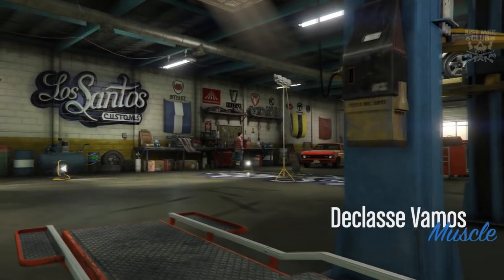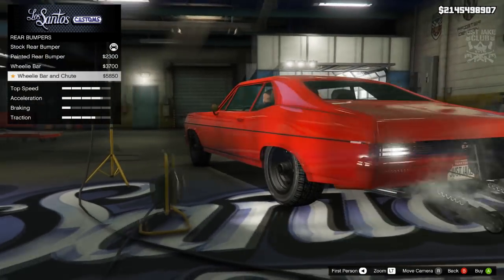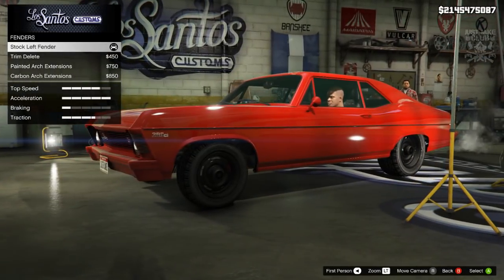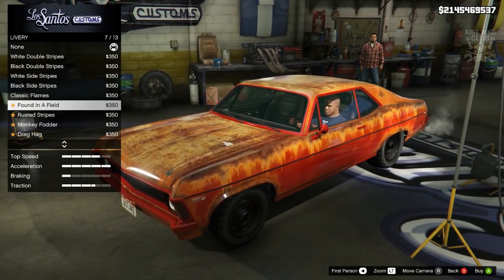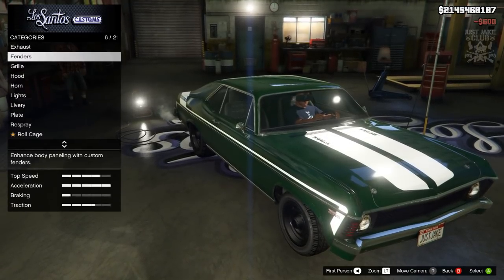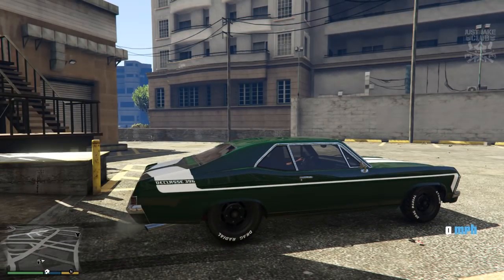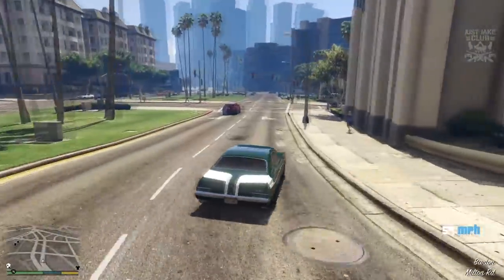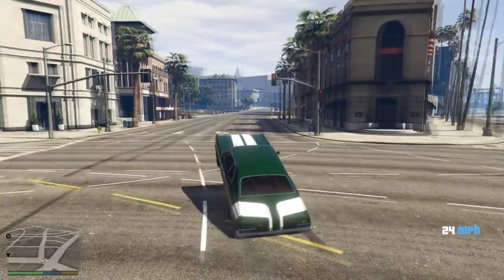Declasse Vamos | Full Car Customization + Review | Should You Buy? (GTA 5 ARENA WAR DLC)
In this video I will be customising and reviewing the new Declasse Vamos